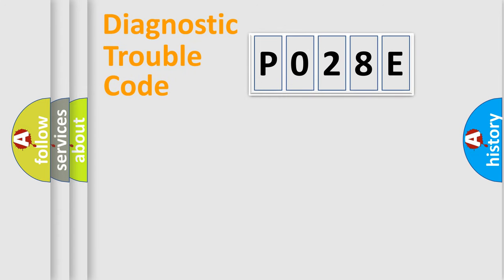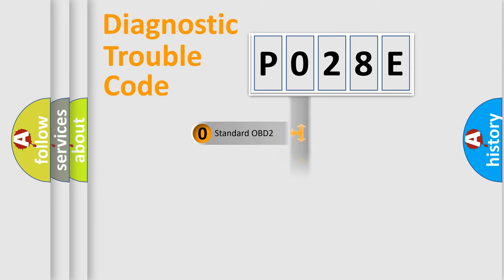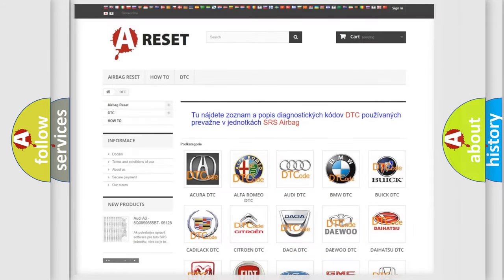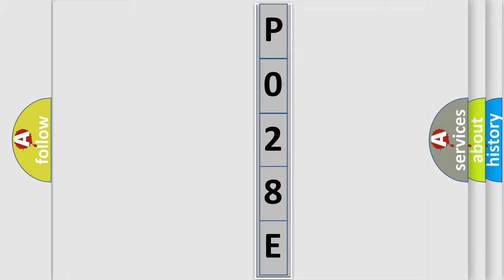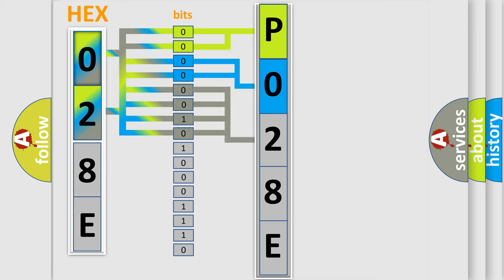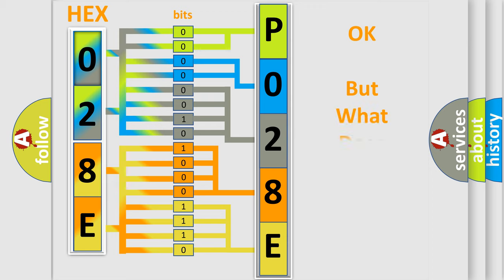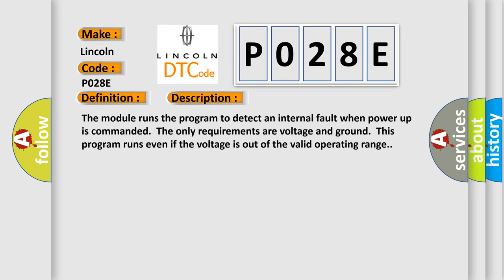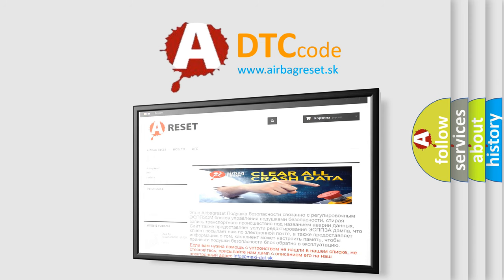DTC Lincoln P028E Short Explanation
Contents:
0:21 Basic DTC analysis according to OBD2 protocol standard.
1:48 Insight into programming
2:58 A diagnostically understandable description of the Diagnostic Trouble Code
3:05 Basic error definition

Make
Lincoln
Code
P028E
Definition
Electronic Control Unit Hardware Special Memory Malfunction
Description